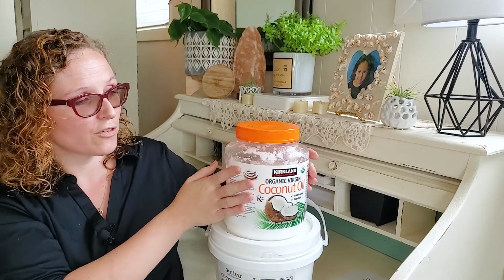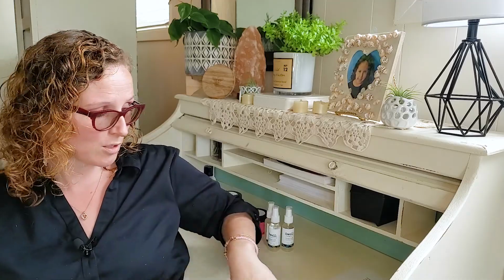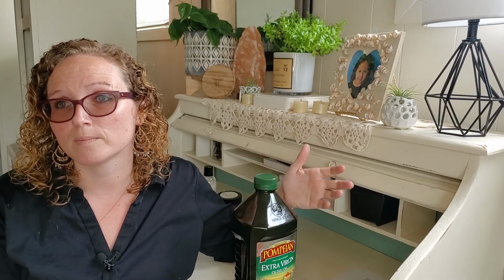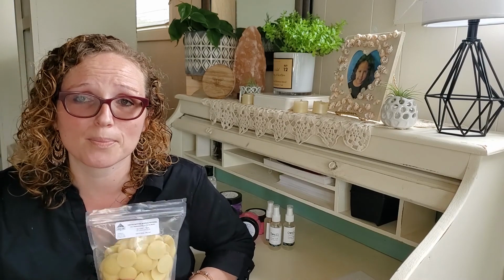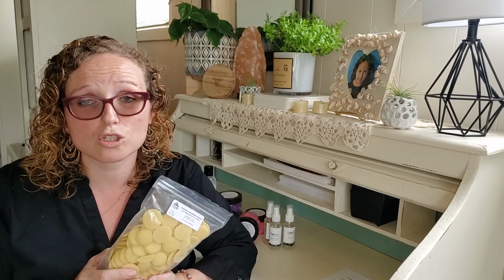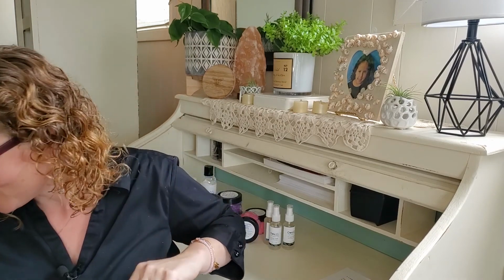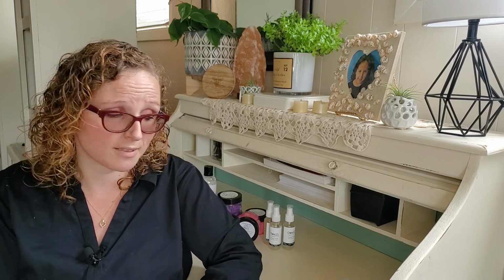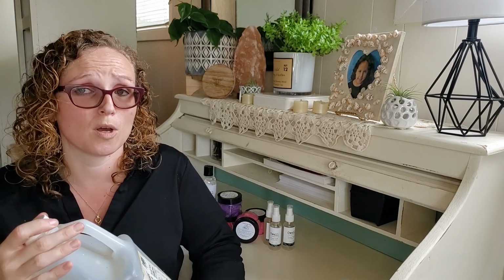You Want to start DIY skincare- All about oils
Getting started with DIY skincare can be confusing so lets break it down and start learning all about oils!  We go through a few key points when starting your diy skincare buisness and then we dive into all about oils.